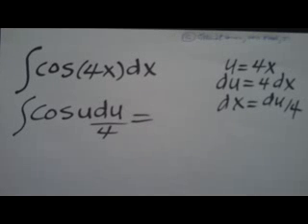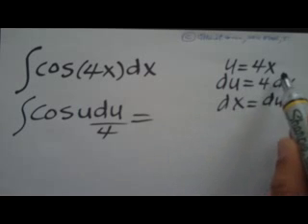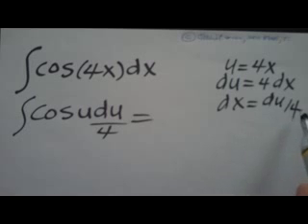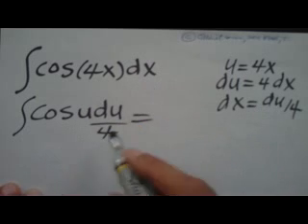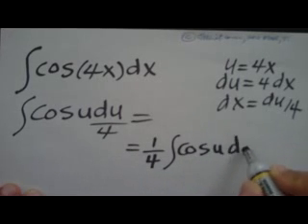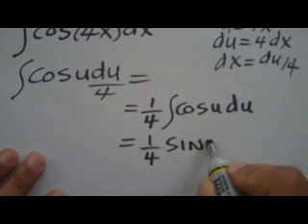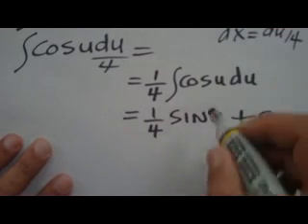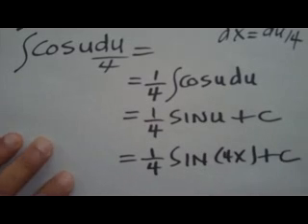Math tutor civil engineer st. louis : algebra statistics calculus.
Anywhere in world! thru email tutoring. I'll make your wish come true. civil engineering calculations. goto